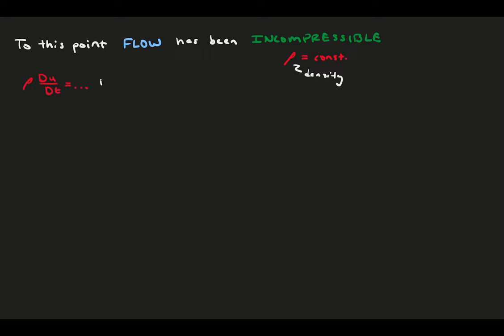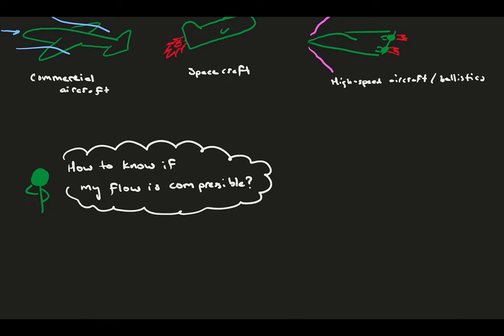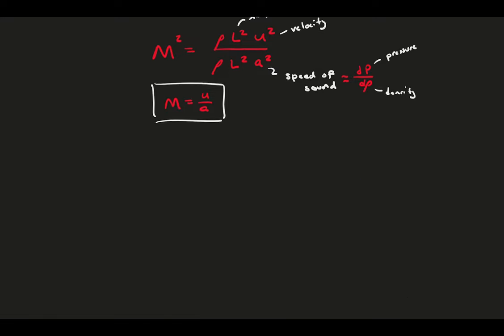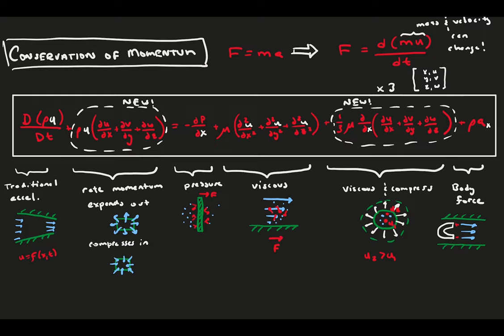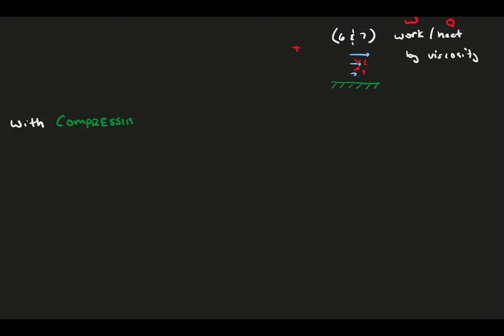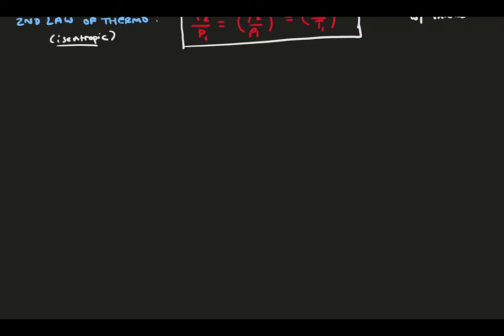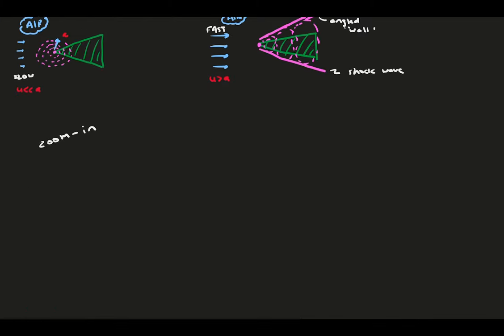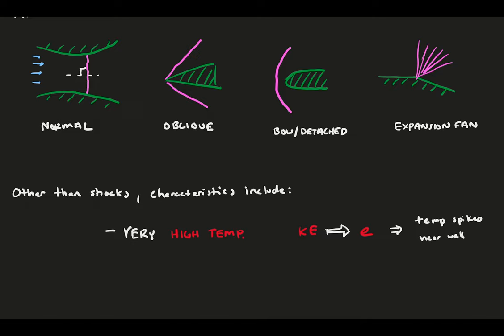Compressible flow [Fluid Mechanics #18]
In today's video we introduce the complicated and vast world of compressible flows. Until now in this series, we have assumed density was constant. Now, we allow density to change, due to the flow, and lots of interesting things happen.

We will go over what compressible flow is physically, how to tell if flow is compressible via the Mach number and comparing Kinetic and Internal fluid energy, how we analyze compressible flows through new conservation equations and a separate set of Thermodynamics equations, and salient features of compressible flows like Shock waves. In practice, compressible flows are critical in aerodynamics and influence vehicle design, material choice, and body forces.